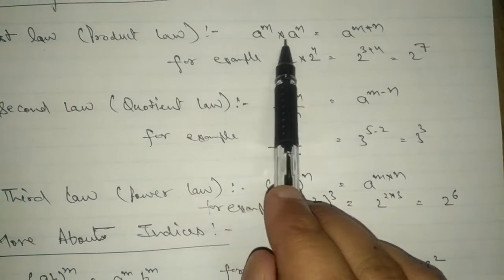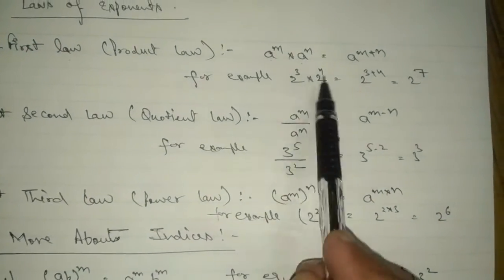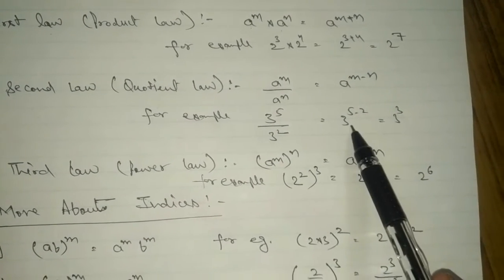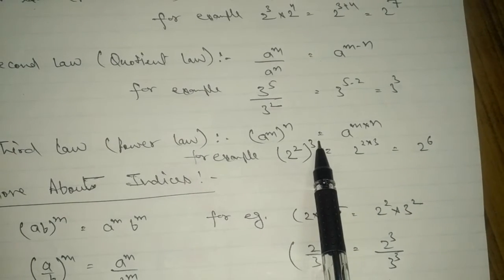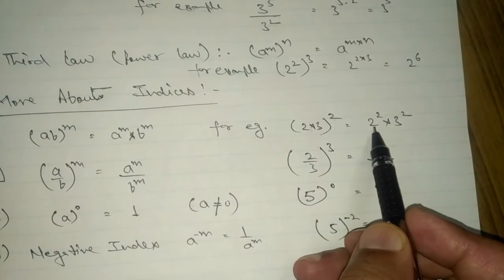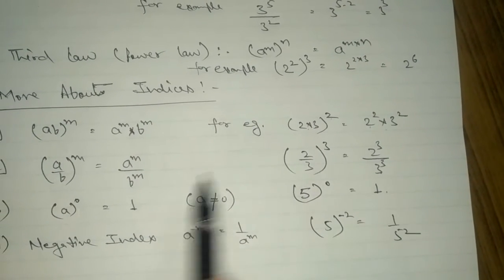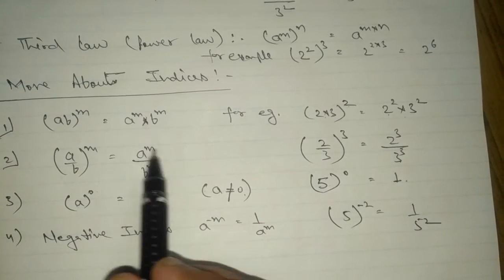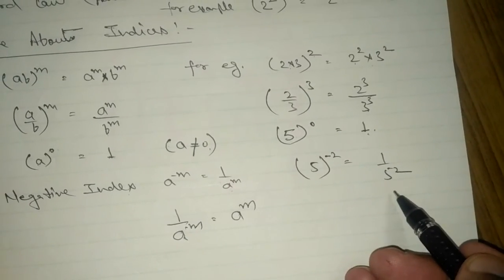C7 Exponents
More About Exponent